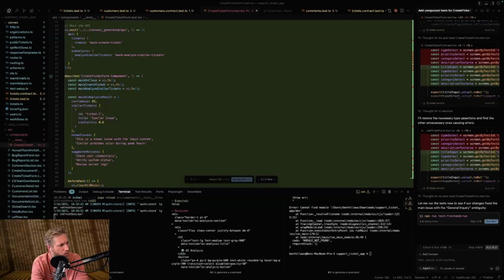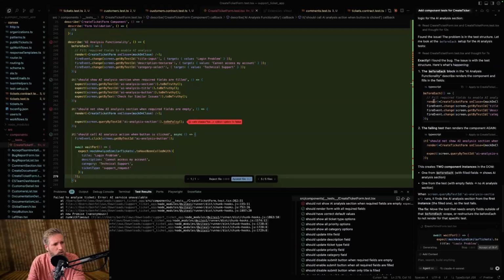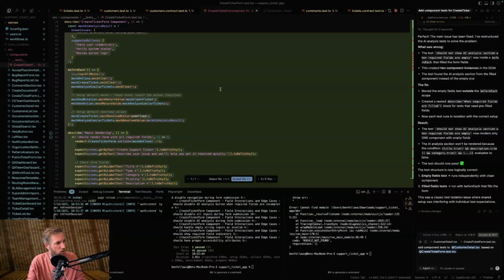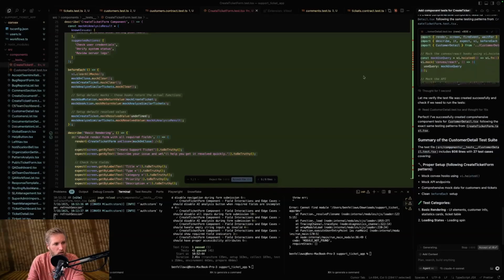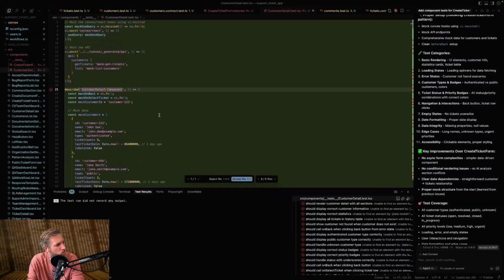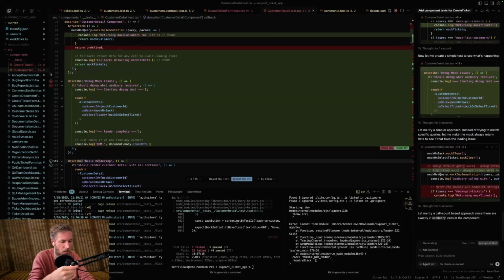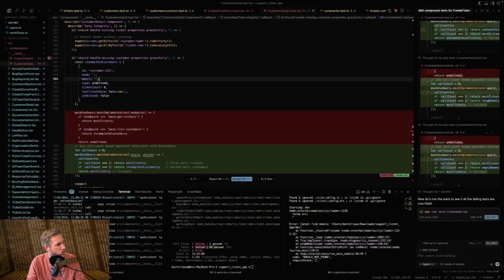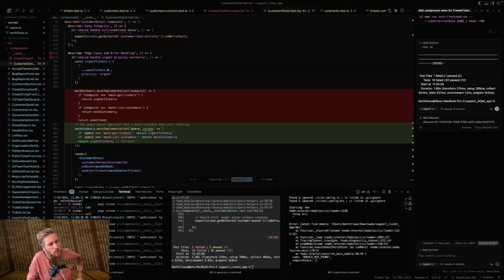Stop Overdoing E2E: How Cursor Agent Mode Makes Component Testing Easy! Live Coding.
Join me for a live coding session as we dive into component testing using Cursor Agent Mode! Learn how to simplify your component tests, reduce reliance on heavy end-to-end testing, and speed up your development workflow. This session is perfect for developers looking to 10x their testing efficiency with modern techniques.